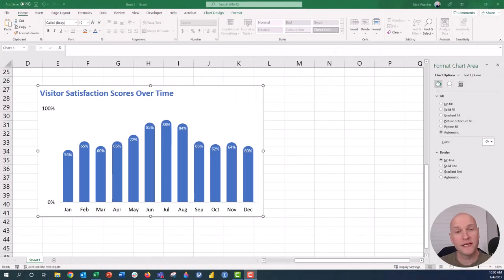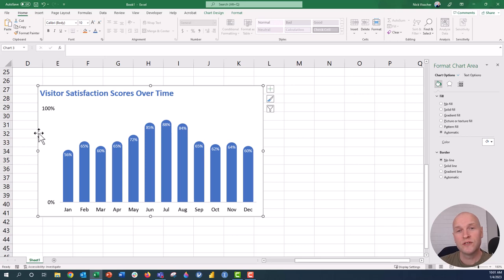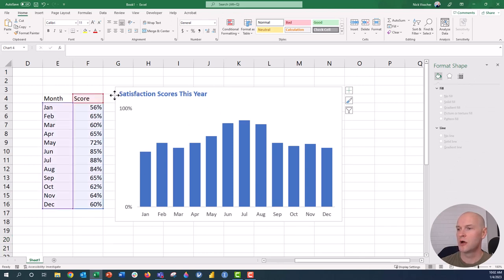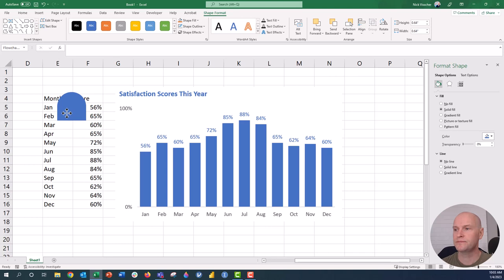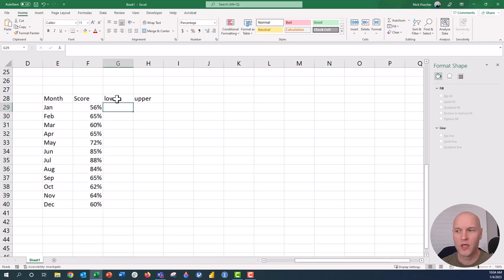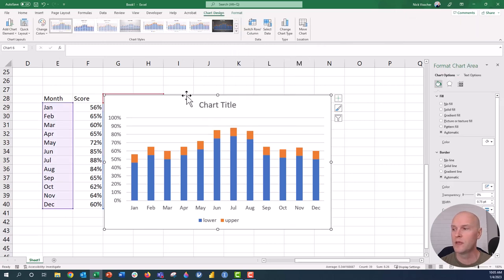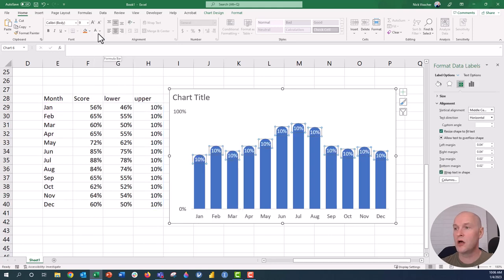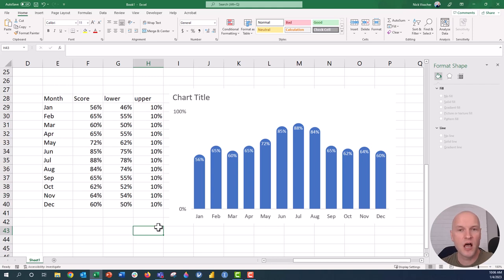Unusual Excel Chart! 📊 Column Chart with Rounded Corners! 🔥 [EXCEL TIPS 💻]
In this step by step tutorial you'll learn a fun trick to make a basic column chart in Excel with ROUNDED corners instead of the traditional square corners. Loved this fun info-graphic chart makeover from Leila Garani. Follow her channel for more awesome tips! (link below). A fun and unexpected chart type you can make right in Excel. Column chart with rounded corners! Happy Exceling!